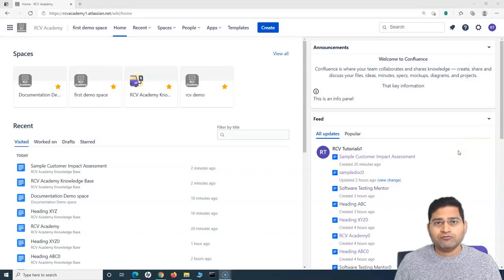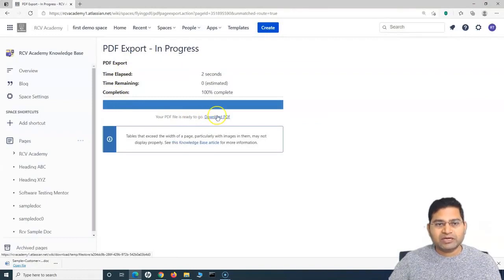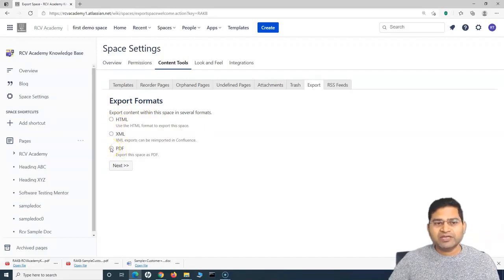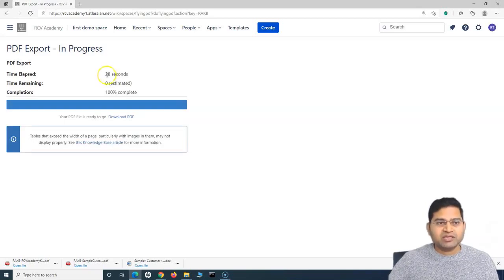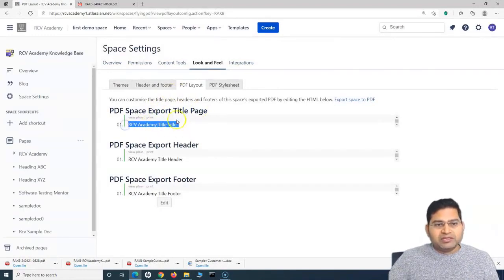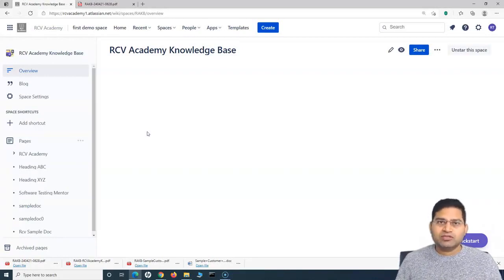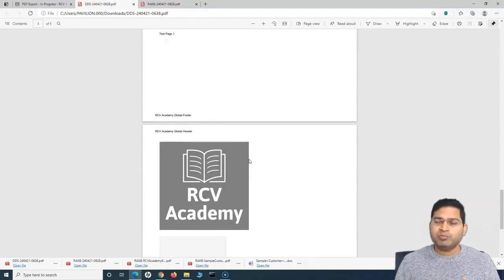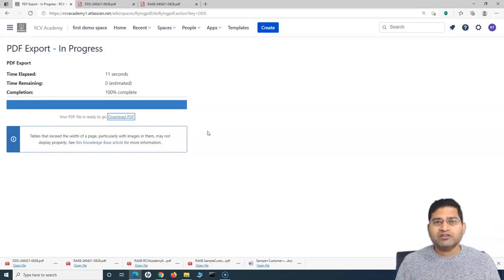Confluence Tutorial #18 - How to Export Pages and Spaces in Confluence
In this Confluence tutorial, we will learn how to export pages and spaces in confluence. You can easily export Confluence pages to Word or PDF format. If you need to export Spaces in Confluence then you can export spaces to HTML, XML, or PDF.

If you are exporting the space as PDF, the confluence creates a single PDF file for a space you are trying to export. When you export spaces in HTML or XML format, confluence creates a zipped archive of the HTML or XML files.